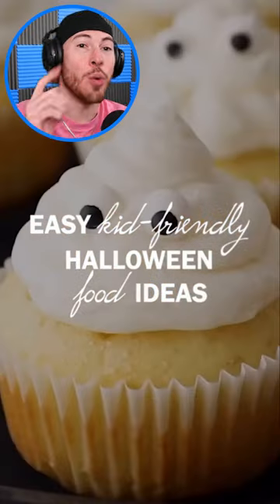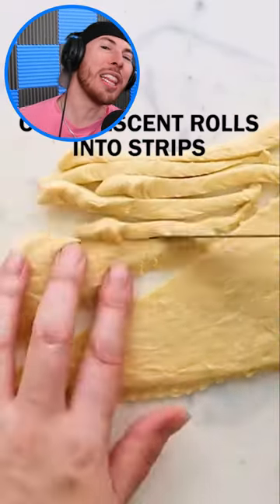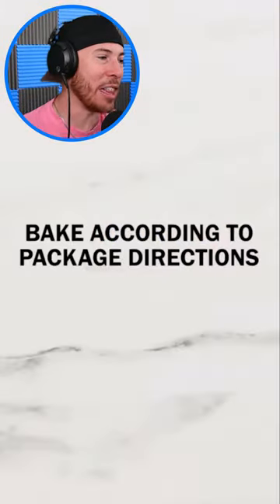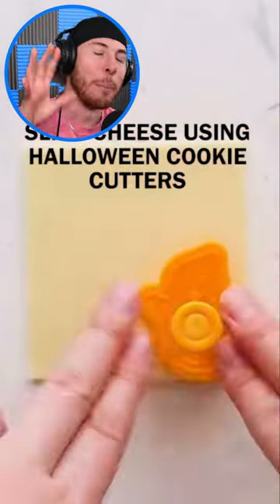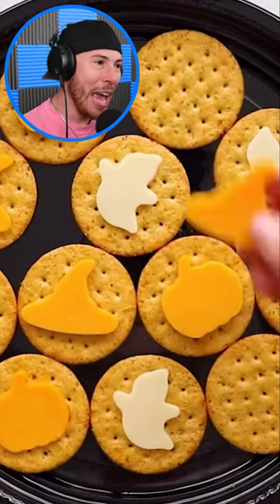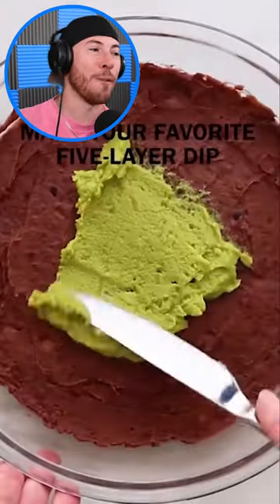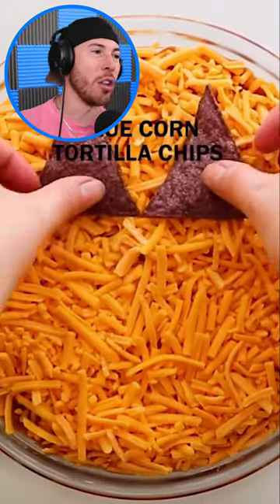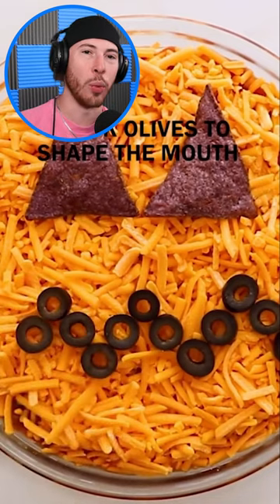Amazing HALLOWEEN Food Hacks!